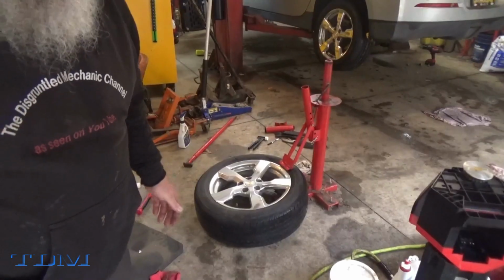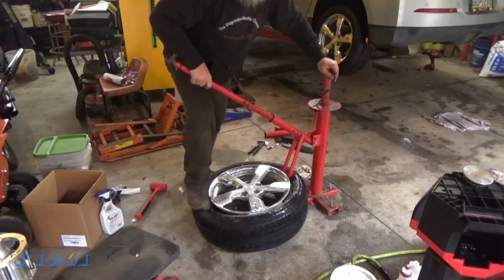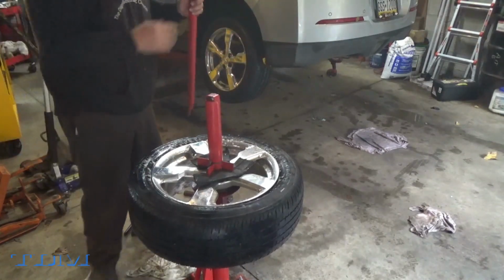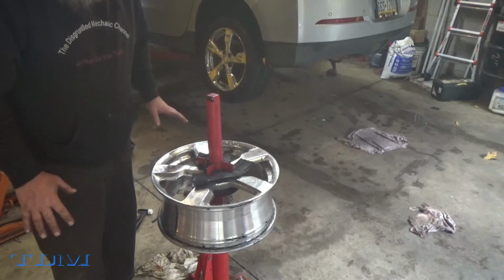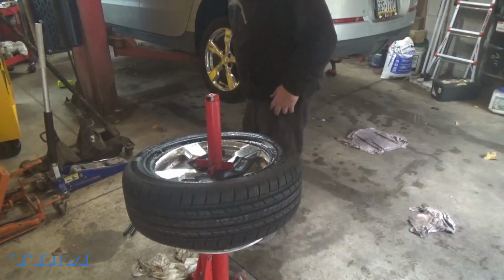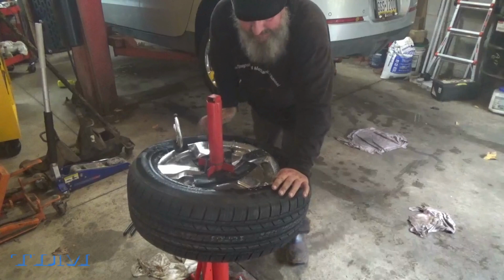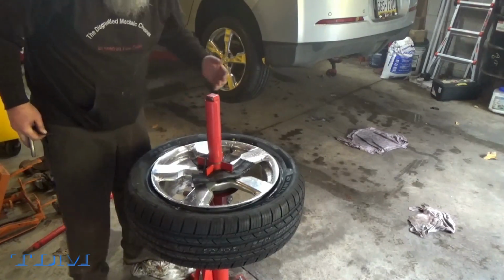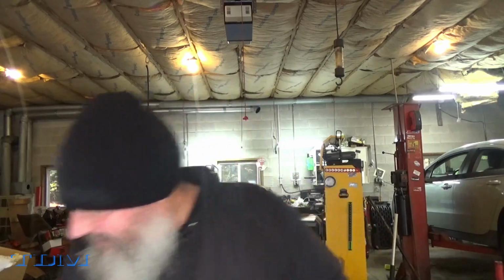Will a 16 inch Rated Harbor Freight Tire Changer Change Bigger Tires? Let’s Find Out!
The question has come up if the biggest tire size that can be changed on a Harbor Freight manual tire is the Harbor Freight stated 16 inch. It will do at least 1 size bigger as this video shows. If the chance arises to do an even bigger tire it will be attempted.

Direct from Harbor Freight webpage— Application 8 in. to light truck (7-1/2 in. x 16) including flotation tires up to size 12.5L16

Want an official Disgruntled Mechanic  sticker? just send your mailing address to  the email below: